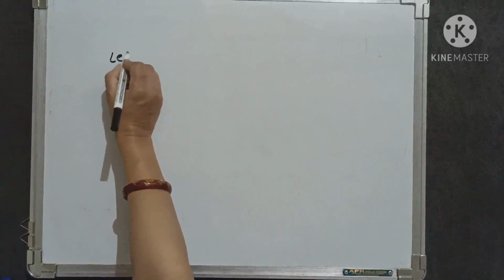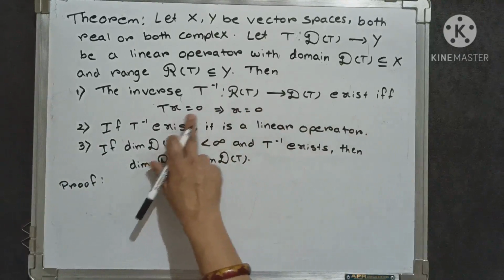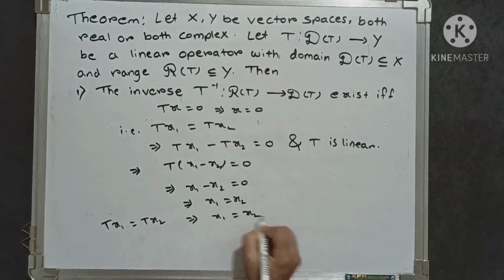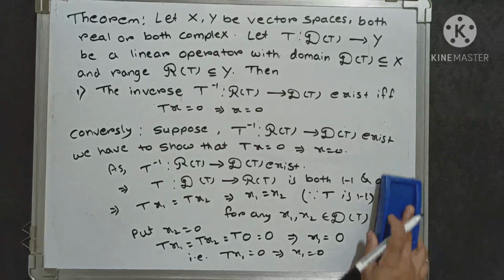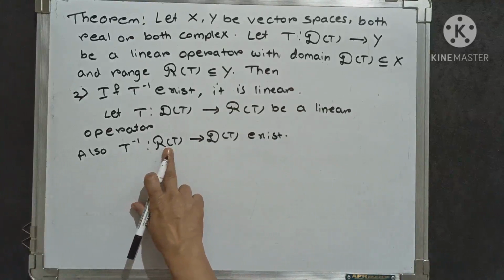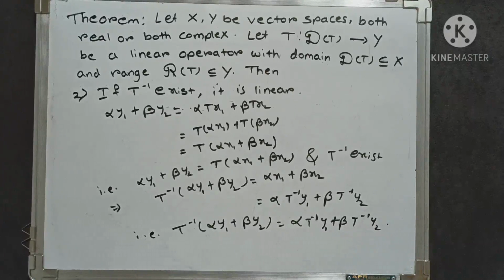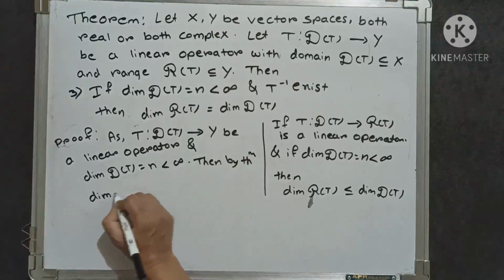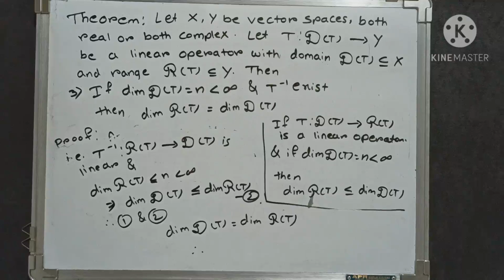Functional Analysis I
Theorem on Inverse Operator